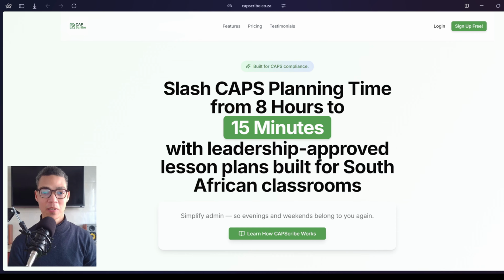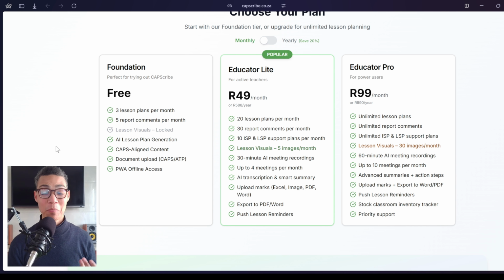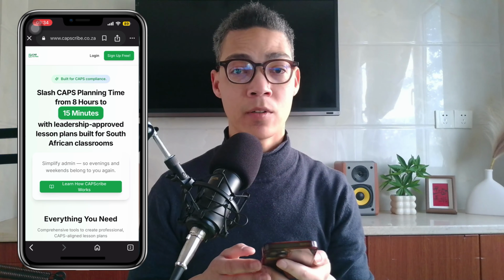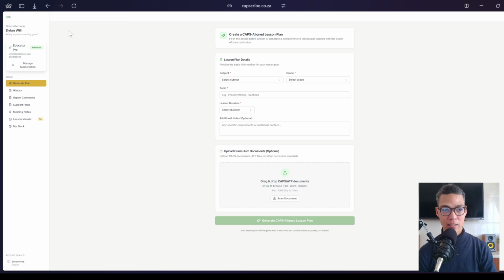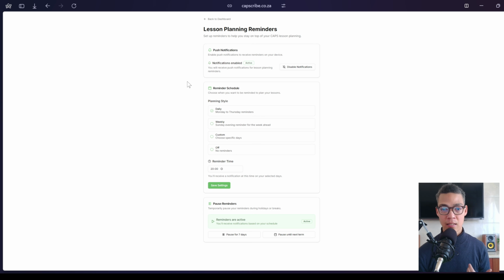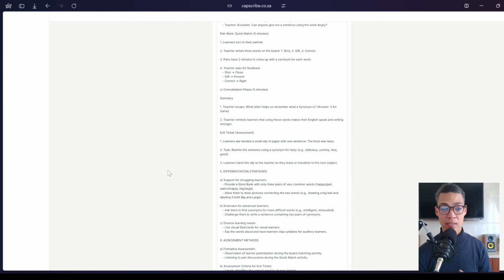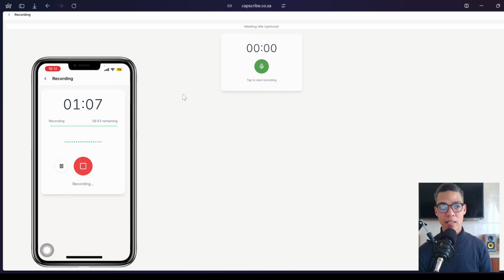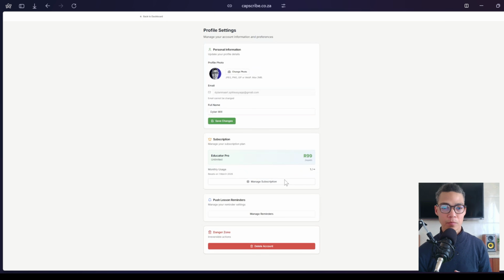How South African Teachers Can Create CAPS Lesson Plans in 15 Minutes (Beginner Guide)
Are you a South African teacher spending hours planning lessons just to stay CAPS-aligned?

CAPScribe is an AI-powered lesson planning tool built specifically for the South African CAPS curriculum — designed to reduce admin, save time, and help you create professional lesson plans in minutes.

In this complete beginner walkthrough, I show you step-by-step how to:

✅ Sign up for CAPScribe
✅ Generate your first CAPS-aligned lesson plan
✅ Use the ISP/LSP generator
✅ Create smart report comments
✅ Unlock premium Educator Pro features
✅ Install CAPScribe on your Android or iPhone like a mobile app

If you're a Foundation Phase, Intermediate Phase, Senior Phase, or FET teacher — this tool was built for you.

📱 Install CAPScribe on Your Phone

Use it like an app:

Android:
Chrome → 3 dots → Add to Home Screen

iPhone:
Safari → Share → Add to Home Screen

No App Store needed.

Works like a native app.

I’ll be sharing practical AI workflows, admin-saving systems, and productivity tools specifically for South African teachers.

Simple. Supportive. Practical.